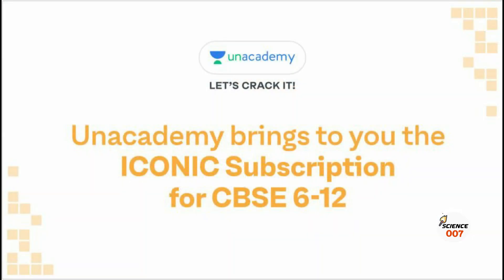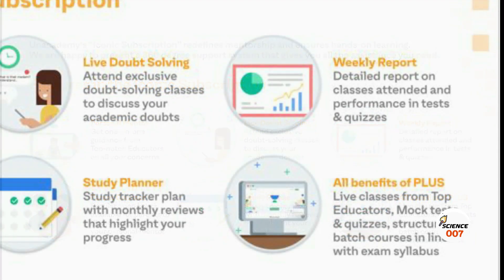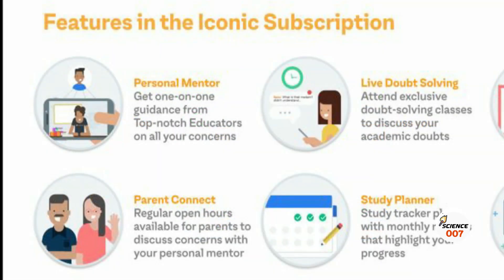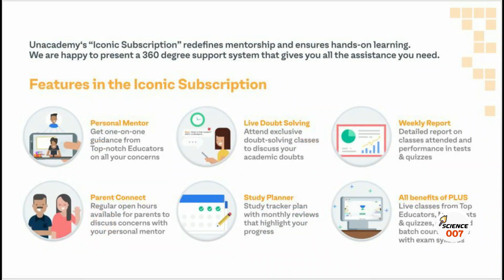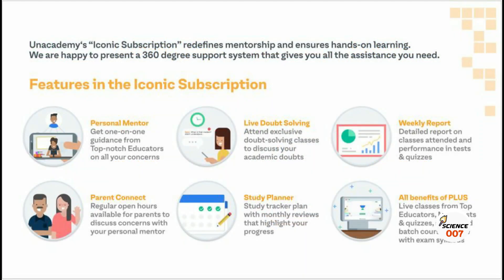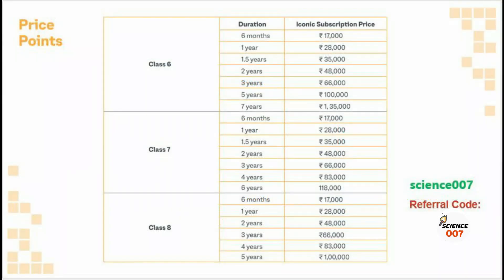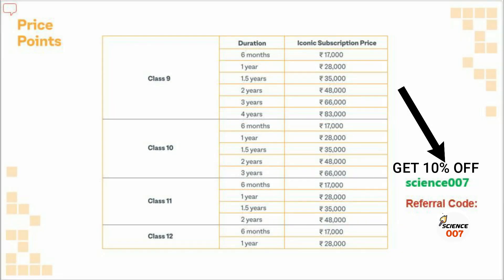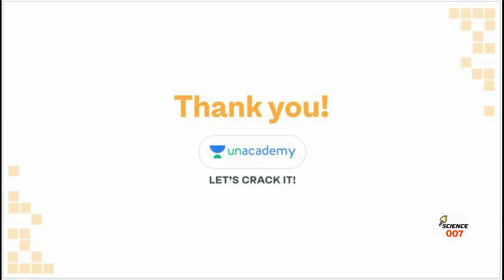3 Simple Science Experiments For Diwali | Amazing Science Experiments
3 Simple Science Experiments For Diwali | Amazing Science Experiments
This science experiments are very easy science experiments. To do this amazing science experiments all you need a few affoardable materials. You can say these is 5 minute crafts science experiments. You just need 5 minutes to do that. This cool science experiments you can do at home. You can also perform this science experiments for school. You can do these science experiments with matchbox.

Your like is very important for us. Please comment if you have any problems or ideas.

WARNING:-This video is intended for scientific and entertaining purposes only. Any actions in this video shall not be a call to repeat them! Do not try to do this at home, The author shall not be held liable for any of your actions performed.